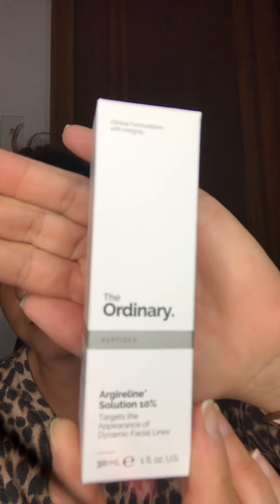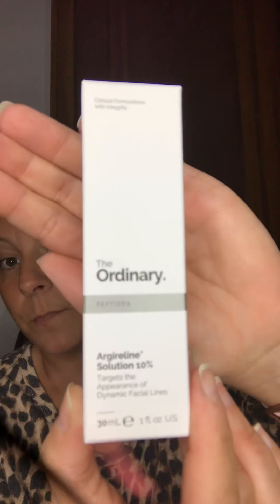The Ordinary Argireline Solution 10%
Testing : The Ordinary Argireline Solution 10% “Botox in a bottle”